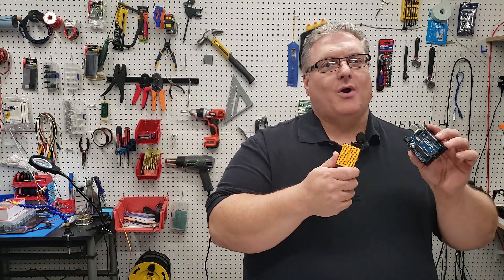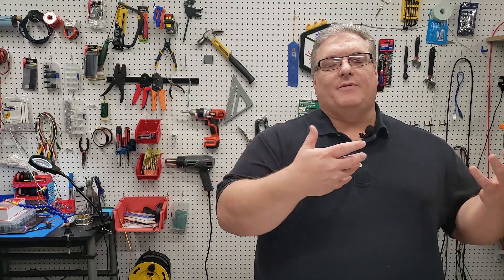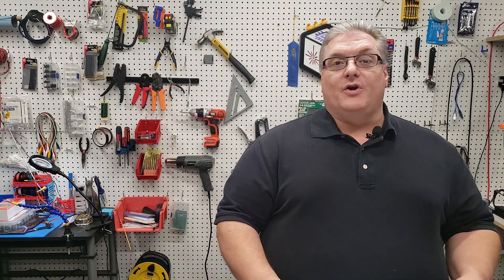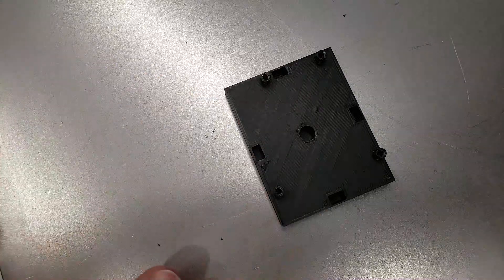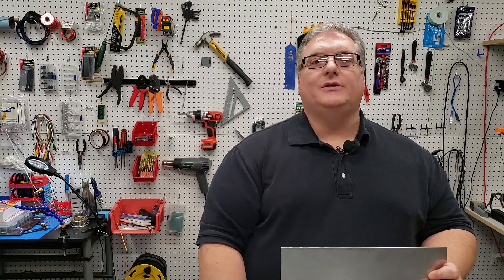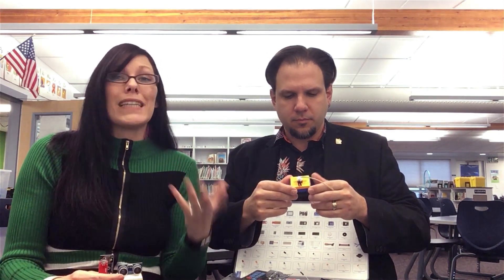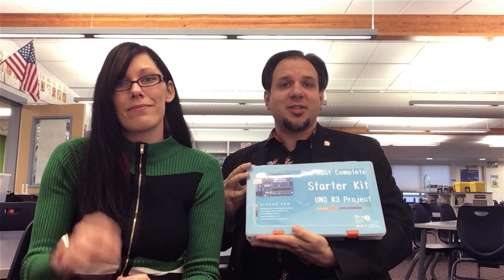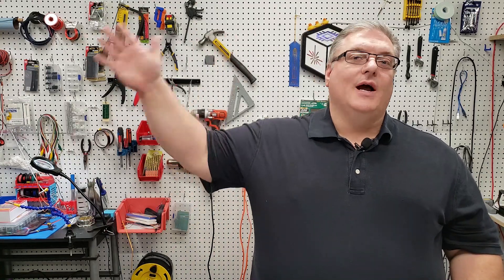Electronic Project Boards for Educators and STEM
This video we are creating electronic project boards for educators and STEM teachers.  These project boards allow you to keep student projects neat and organized in the classroom.  STEM teachers or Educators who work with Arduino, Raspberry PI and other embedded platforms will find these project boards I call Tostadas a great addition to their classroom.  The public domain project files allow you to also create boards of your own for any embedded electronics kit.

Steel Sheets

Magnets for the Project Boards

Breadboards that fit the models

Raspberry PI